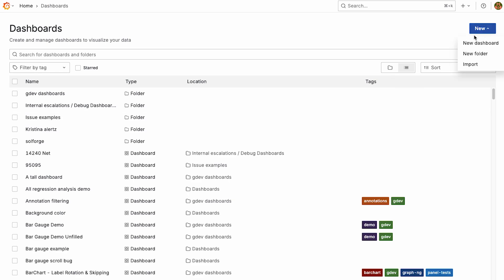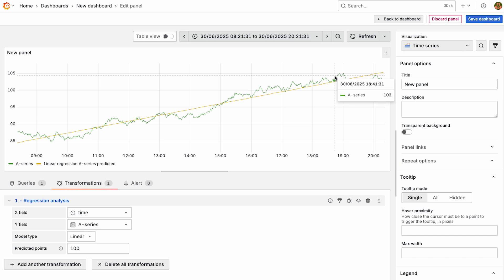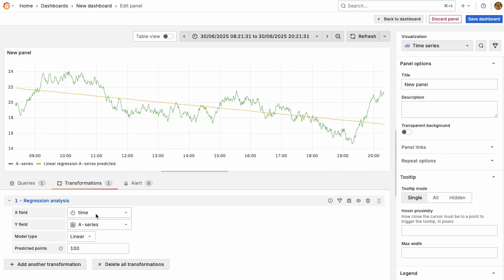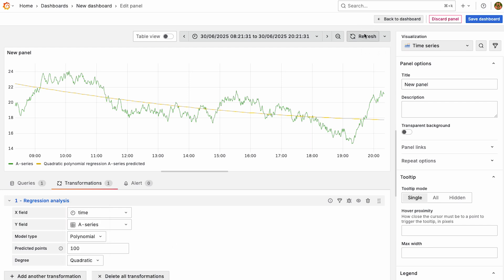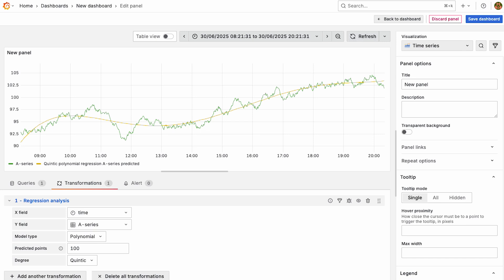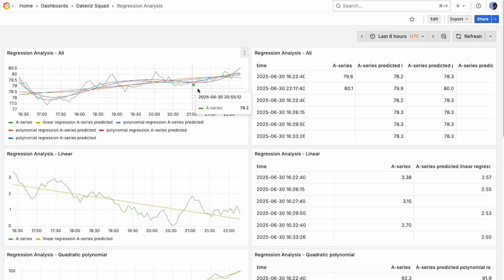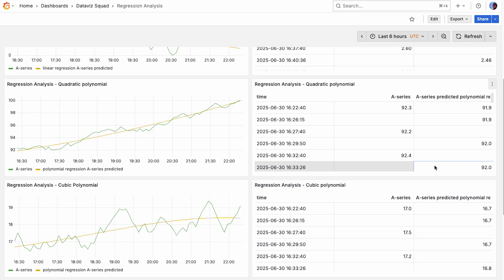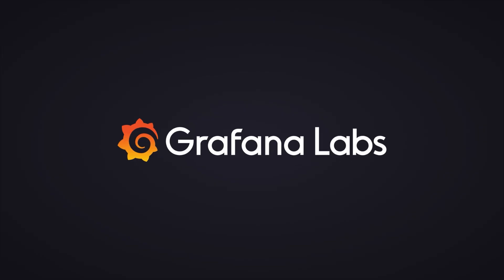Visualize Trends & Future Data Points | Creating Trendlines in Grafana | Grafana 12.1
Now available in Grafana 12.1 — regression analysis transformation aka trendlines. This new feature allows you to visualize trends and future data points in just a few clicks.

Learn more about Grafana 12.1: [LINK TO BLOG]